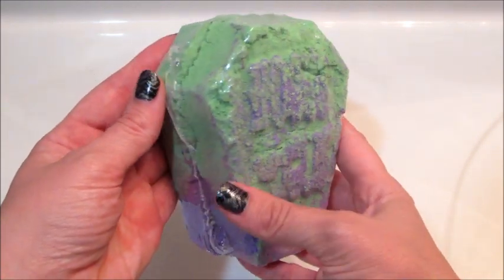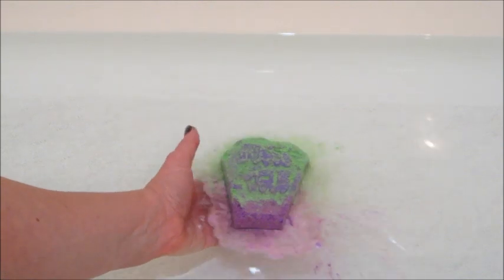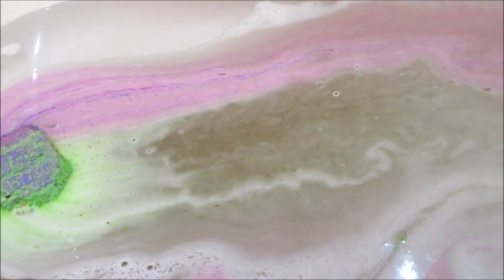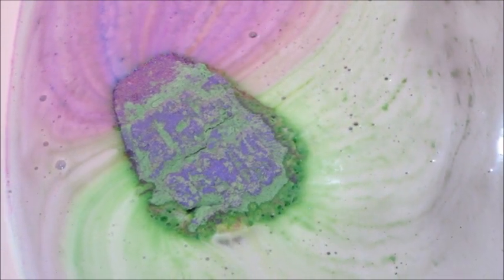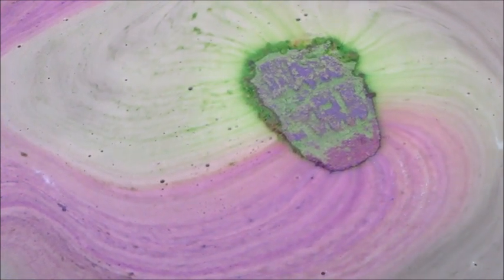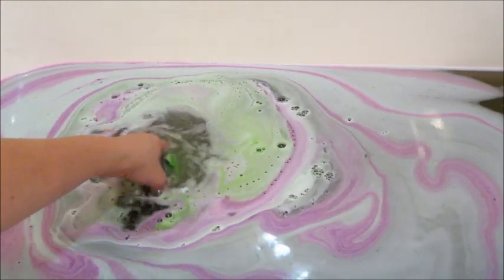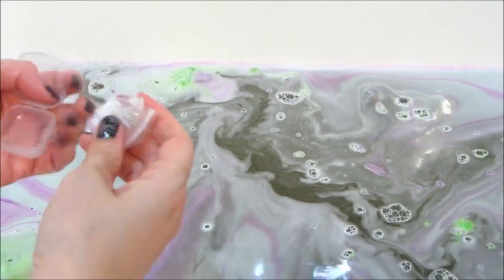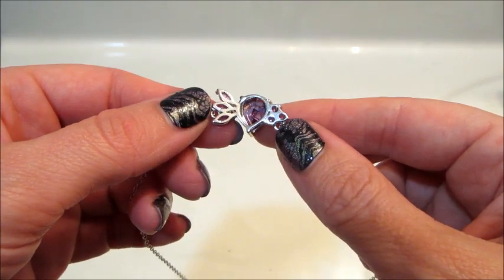Pearl Bath Bombs Reveal - Hocus Pocus Coffin Bath Bomb Demo!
Pearl Bath Bombs offers a wide selection of products with hidden jewelry inside.

Candle Warmer I use
My favorite bath pillow

Today’s ring reveal came from the Hocus Pocus Coffin Bath Bomb!

Allow this spooky coffin to put a spell on you. Bubbling with a scent of grape soda, this coffin has a beautifully bewitching collection of ultra-violet CZ Necklaces inside.